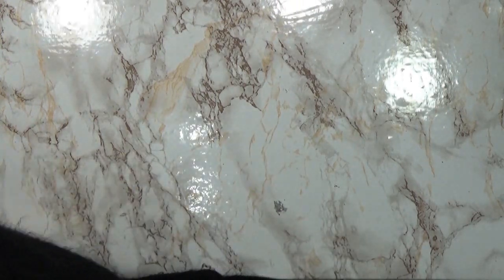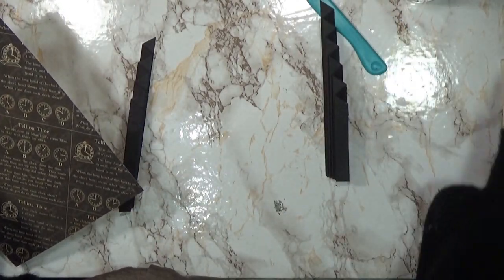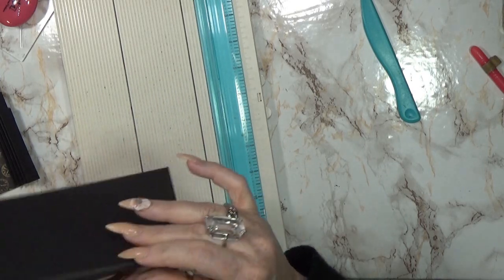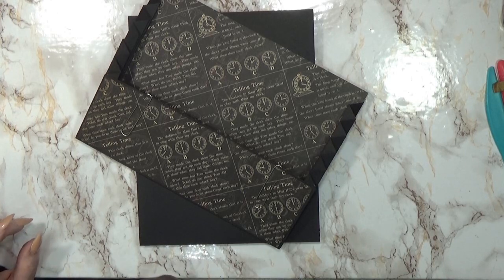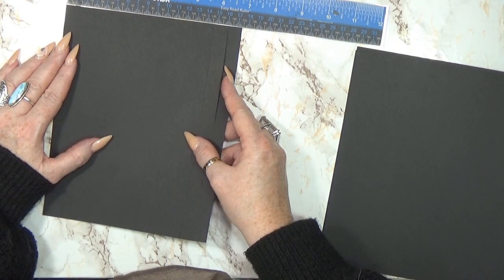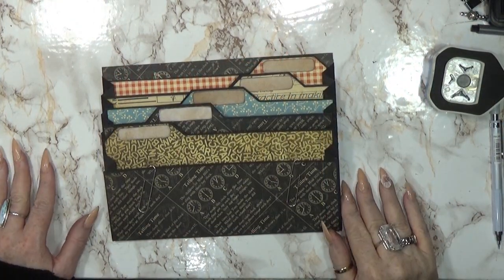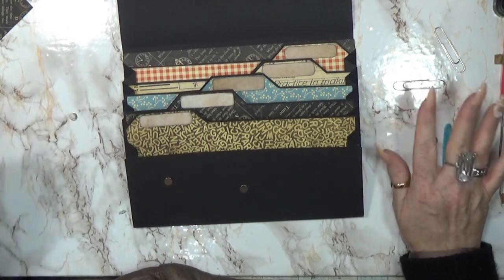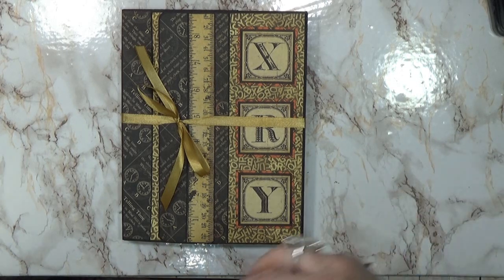How to create accorden page with a twist scrapqueen`s shorts serie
happy crafting

 love you.